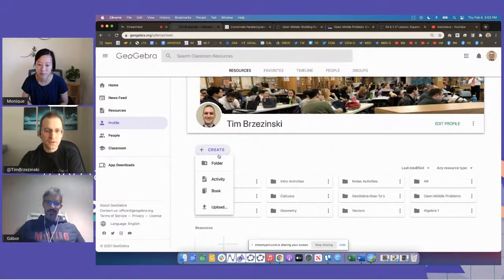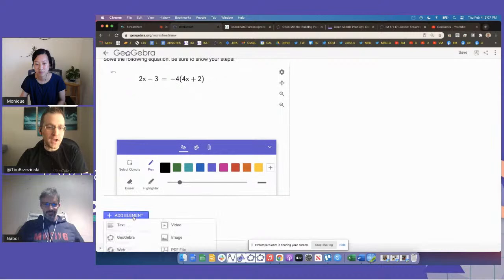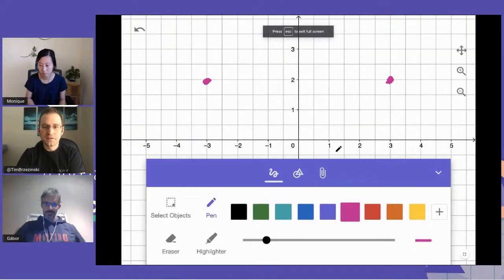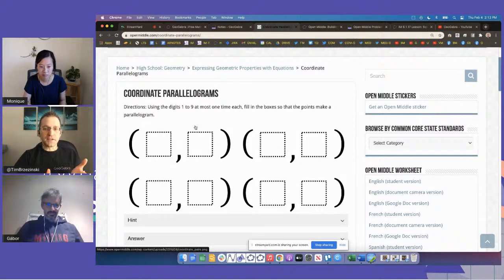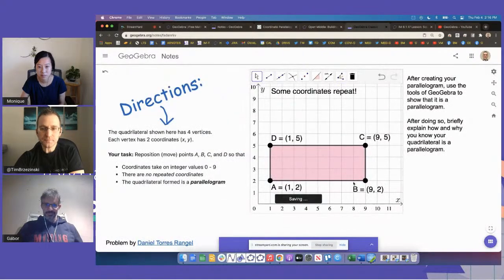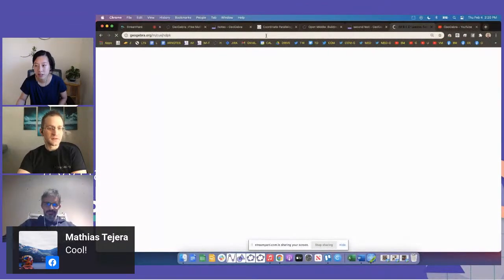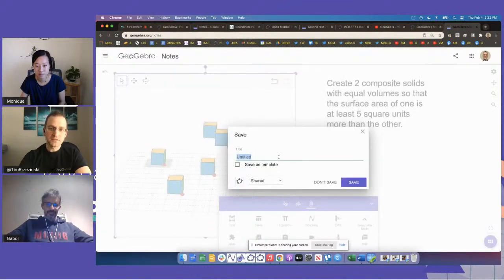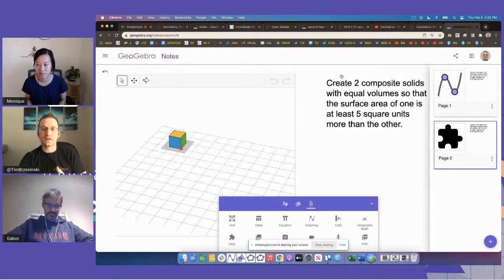GeoGebraLive February 4, 2021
Come check out what's new in the world of GeoGebra! We'll show you a couple of new GeoGebra Notes features that can greatly help both teachers and students work more effectively (with less stress) in remote settings. Hope to see you there!